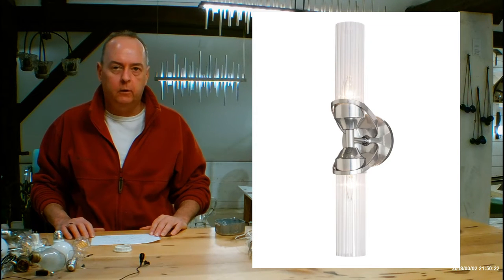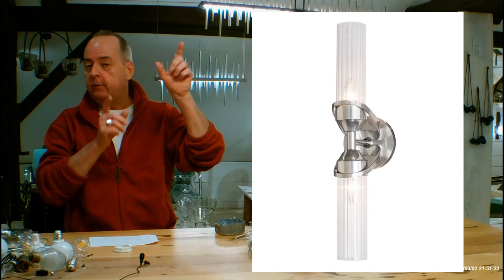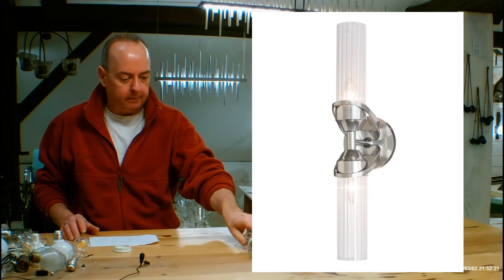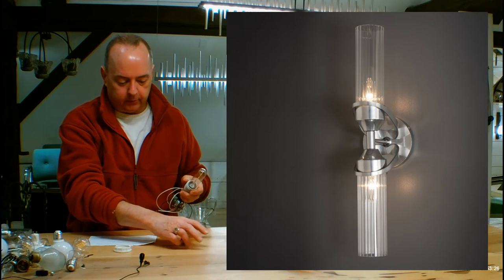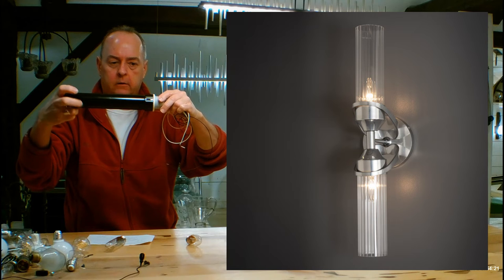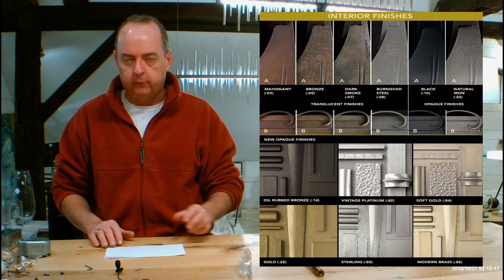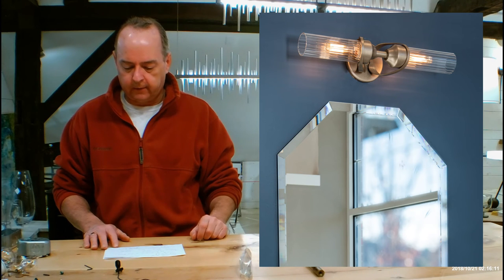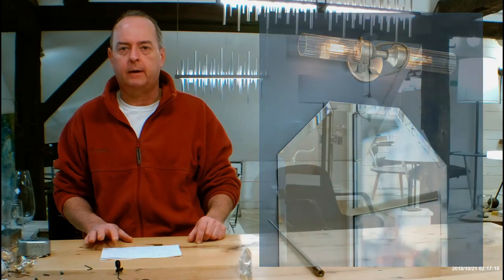Hubbardton Forge Bow 2 Light Bath Sconce 201346